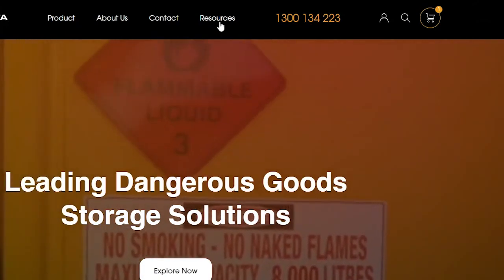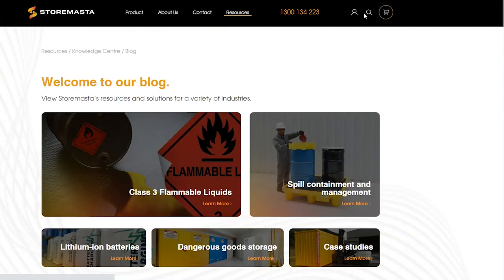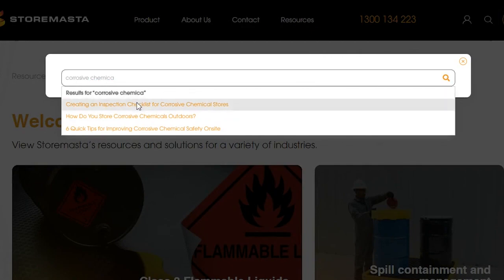How to identify and safely clean spills in a corrosive chemical cabinet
Storemasta team member Melissa Hampton runs through how to safely identify and clean up chemical spills in a corrosive chemical cabinet as well as how to maintain your Storemasta cabinet to ensure it performs at the highest level for as long as possible.

Find more valuable information about safe corrosive chemical storage in our online Knowledge Centre, including how to create an inspection checklist for a corrosive chemical cabinet.

How to Create a Corrosive Chemical Checklist

IMPORTANT:
Watching it does not replace the need for due diligence or research on the specific safety requirements of your unique situation. Nor does it replace training or professional consultation. Each individual case presents its own set of requirements determined by the specific chemical spilled, the storage product and the degree of spillage. Handling hazardous materials comes with inherent risks.

By watching and following the instructions in this video, you accept personal responsibility for any actions taken based on the information presented. Prioritise safety, seek professional advice and adhere to local regulations. The creators of this video and Storemasta are not liable for any consequences of actions taken by the viewers. Verify information from reliable sources and consult experts when needed.
23/08/2023